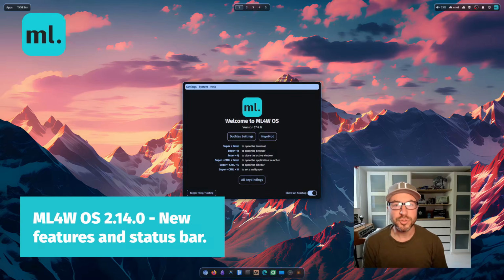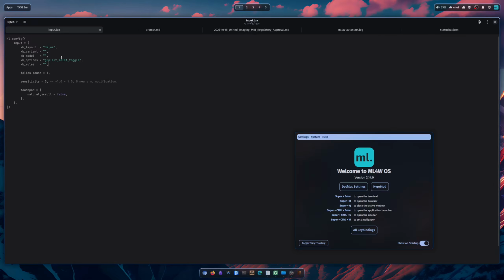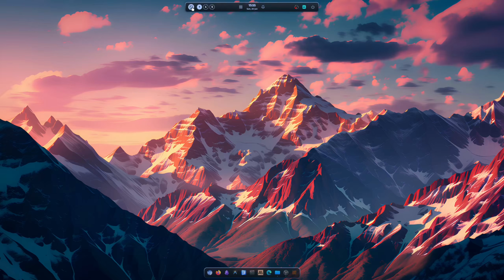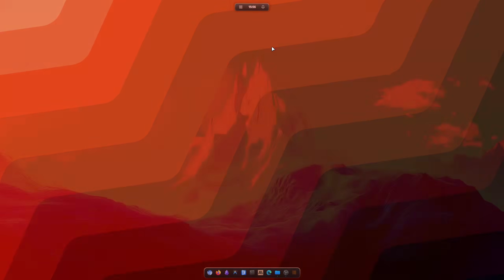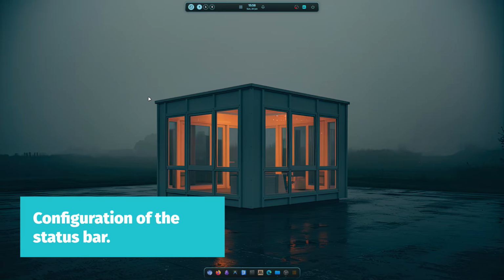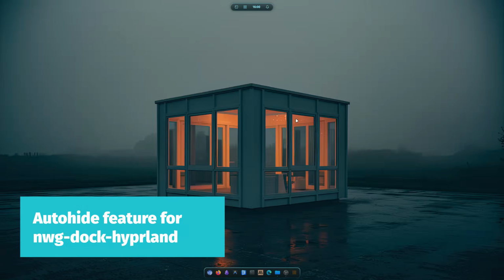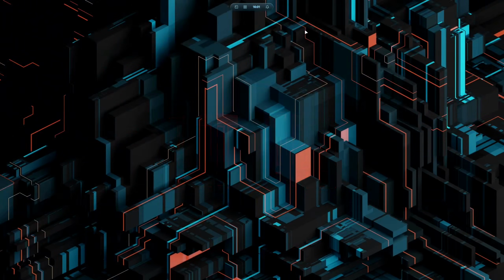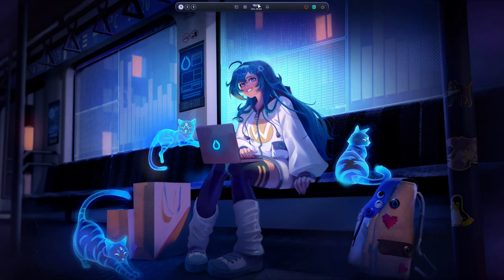ML4W OS 2.14.0: This New Quickshell Status Bar Changes Everything! 🚀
The new update for ML4W OS is here! Version 2.14.0 brings some massive quality-of-life improvements, including a brand-new optional status bar powered by Quickshell, better multi-monitor wallpaper handling, and seamless keyboard navigation for the power menu.

In this video, we’ll walk through all the major changes, show you how to configure the new features, and help you get the most out of your Hyprland setup.

What's New in ML4W OS 2.14.0

👉 New Quickshell Statusbar: A sleek, optional status bar you can activate via the Sidebar. Expand it instantly with a mouse hover or SUPER + SPACE.
👉 Multi-Layout Keyboard Switching: Toggle easily between layouts using ALT + SHIFT (just define your layouts in input.lua, e.g., kb_layout = "de,us").
👉 Dock Autohide: A fresh toggle added right into the Sidebar for nwg-dock-hyprland.
👉 Keyboard-Friendly Powermenu: You can now navigate power options using your arrow keys and confirm with Return.
👉 Visual Polish: Brand new SVG icons for both the Powermenu and Sidebar.
👉 Note: Sidepad has been temporarily removed to make way for an upcoming, much more powerful scratchpad feature!

Please share your feedback to the new version as video comment or on GitHub:

Chapters

00:00 Introduction
00:17 Switch between keyboard layouts
01:11 New status bar based on Quickshell
04:05 Set wallpapers for every monitor
05:12 Configuration of the status bar
06:39 Autohide feature for nwg-dock-hyprland
08:23 Keyboard support for the power menu